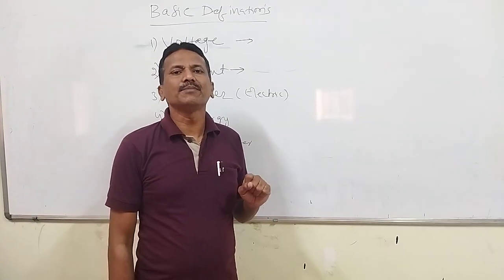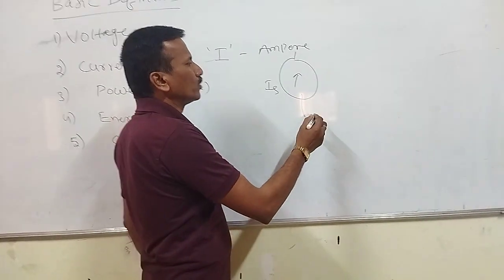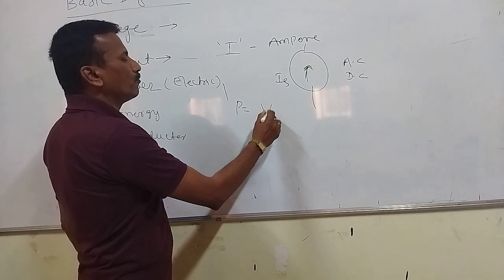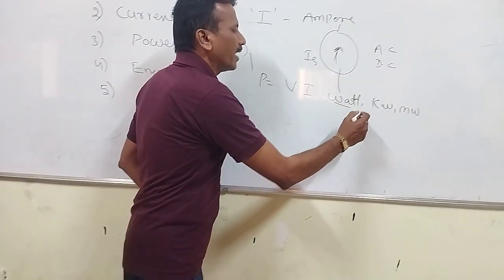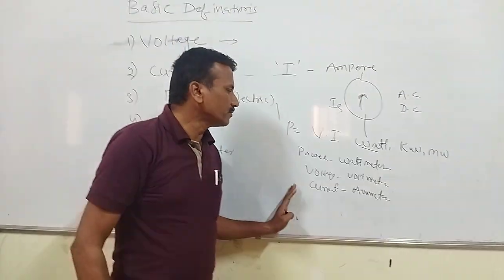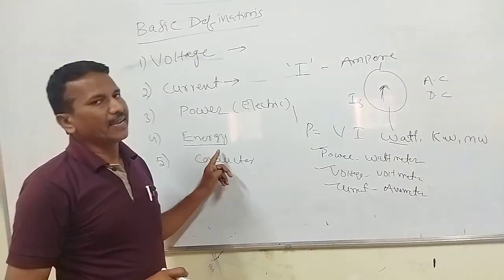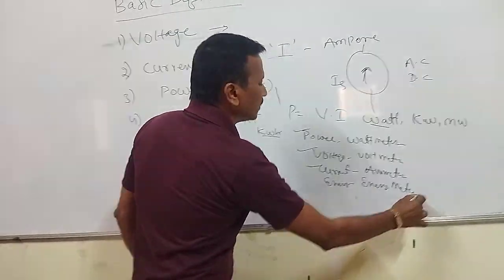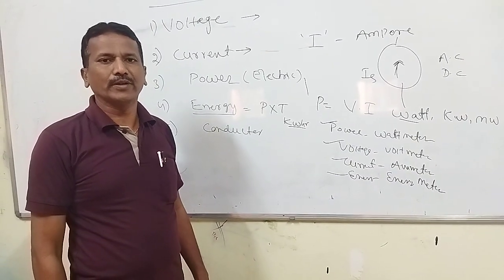BASIC DEFINATION ON CURRENT,POWER AND ELECTRICAL ENERGY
BASICDEFINATIONONCURRENT,POWER AND ELECTRICAL ENERGY